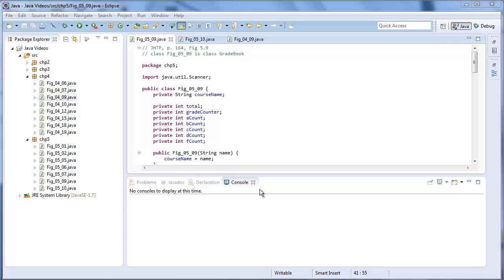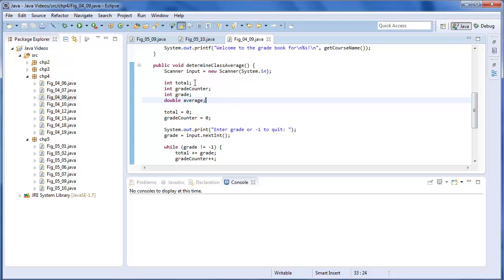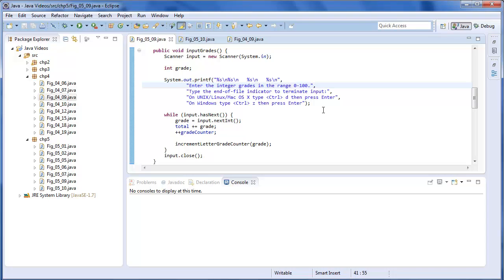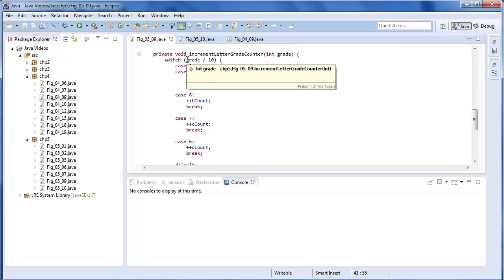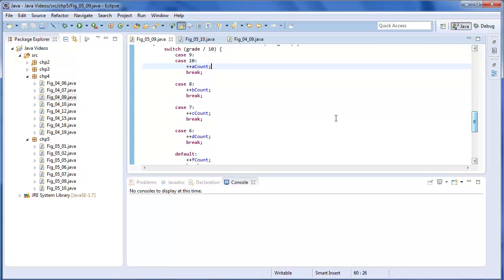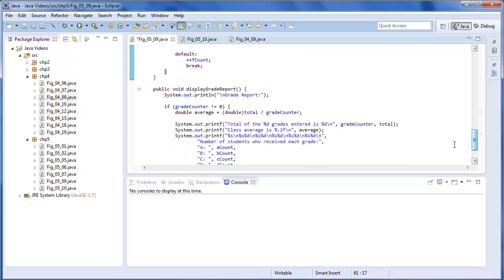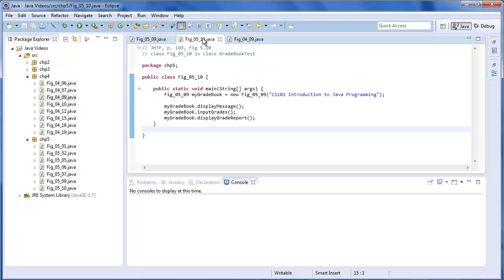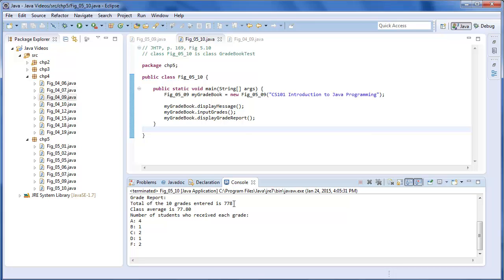Java Fig 5.9 and 5.10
Look at a loop example - we are looking at the GradeBook example again.  We also learn about the "switch" statement - an alternative to many "if" statements.  This is a video description of figures from chapter 5 of Java How to Program, 9th ed., by Deitel.